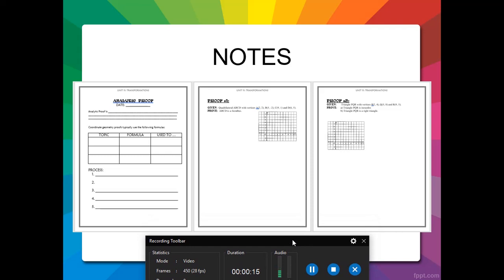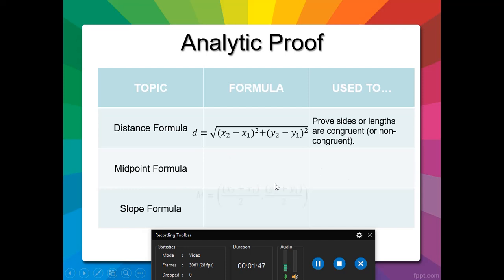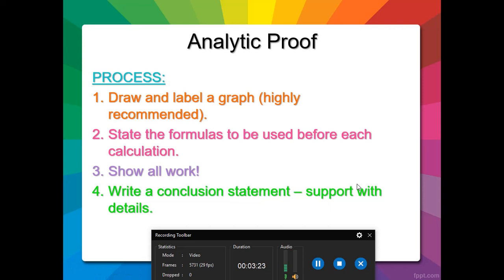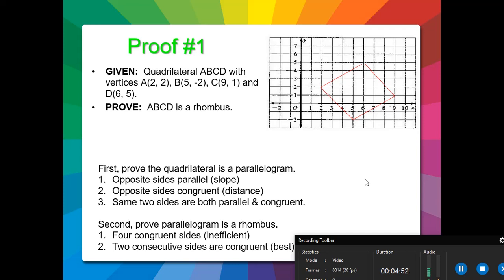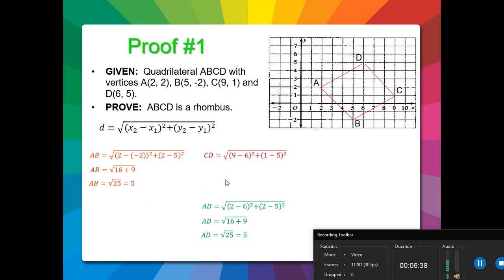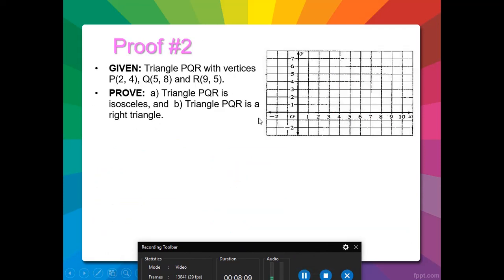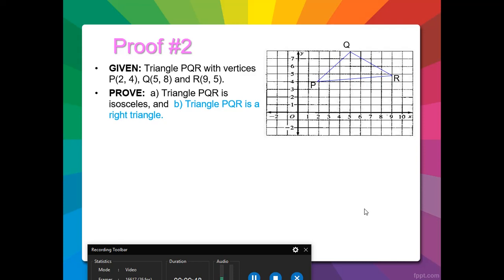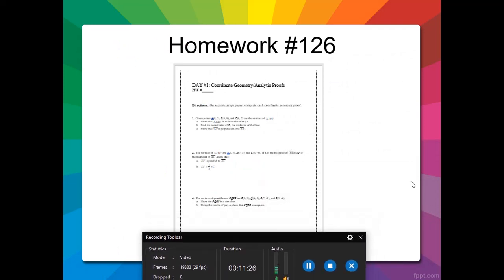REGENTS GEOMETRY: Analytic Proof - Day 1